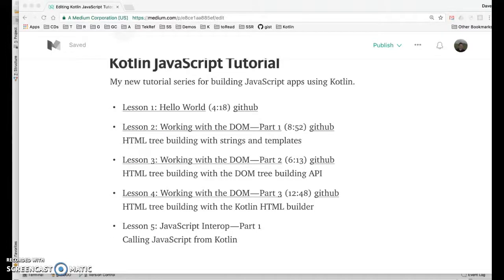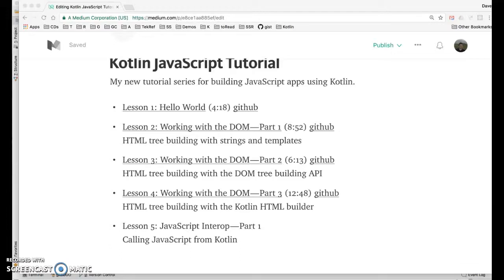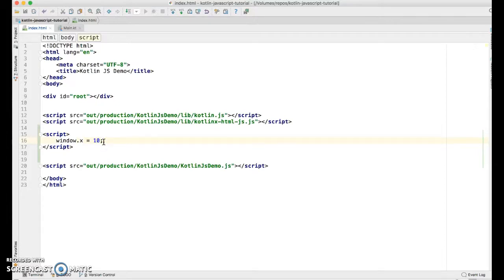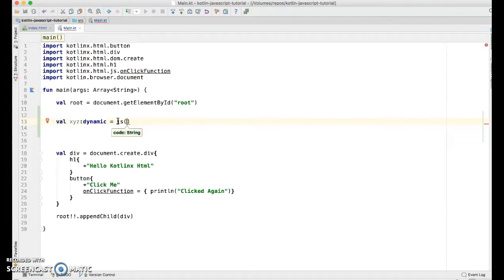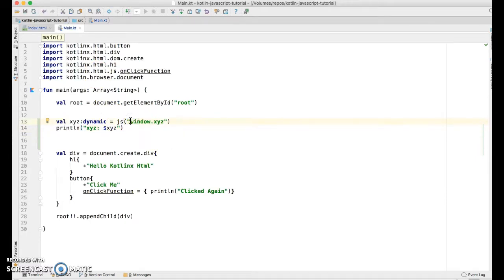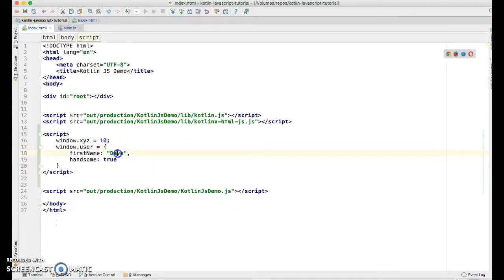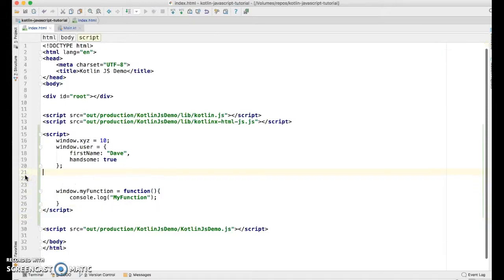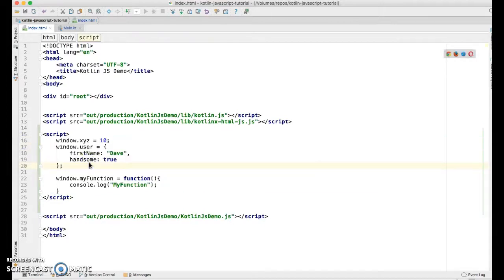Kotlin JavaScript Tutorial: Lesson 5: JavaScript Interop - Part 1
Calling JavaScript from Kotlin